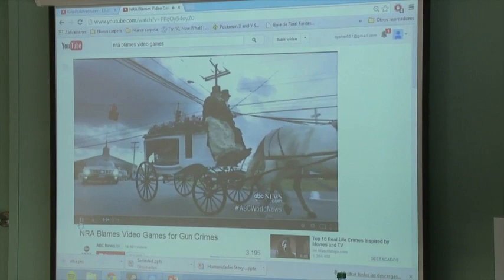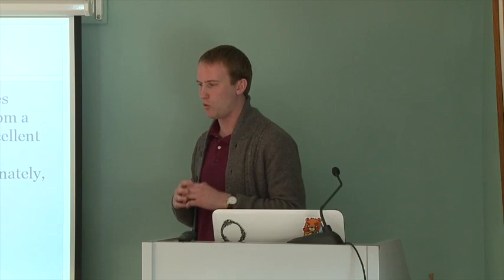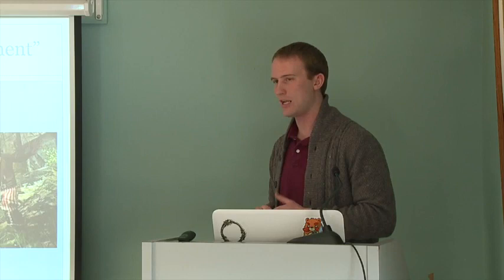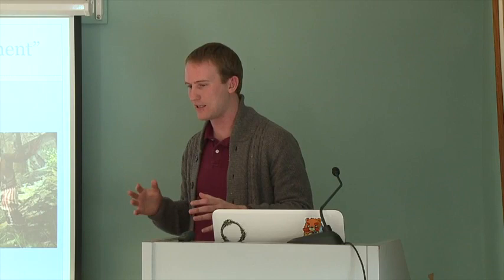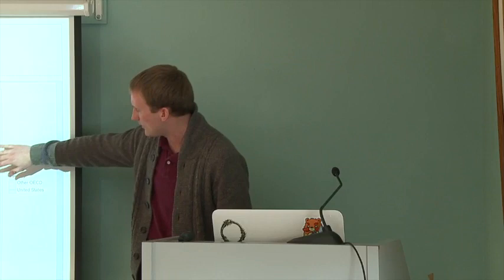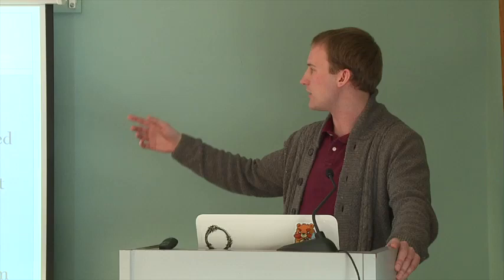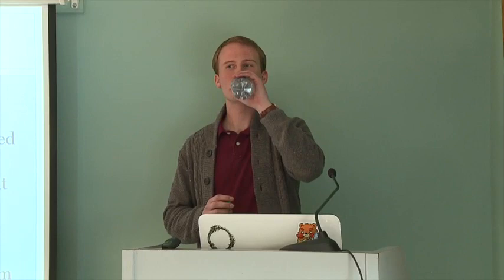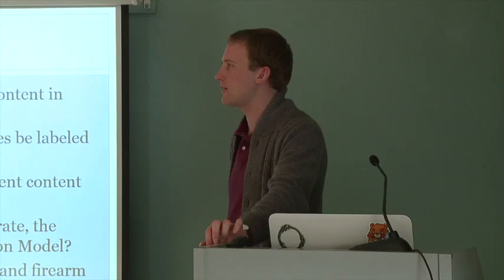From the Cartridge to the Cloud: History of Gaming & its Genres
The Department of Romance Languages and Literatures presents a Graduate Students
Symposium on education in pixels
VIDEO GAMES ALLOWED

Timothy Knight, Villanova University